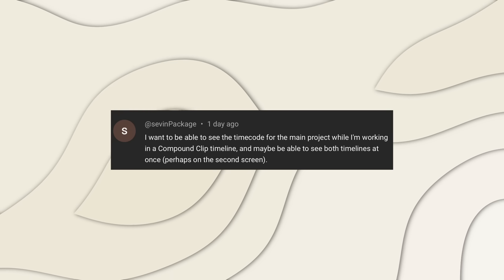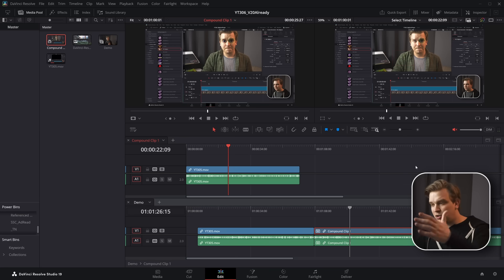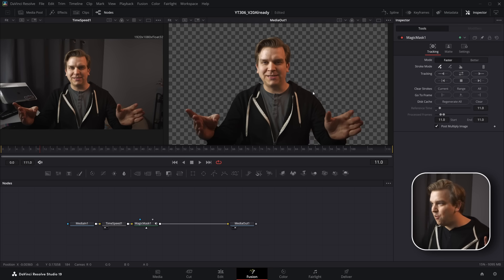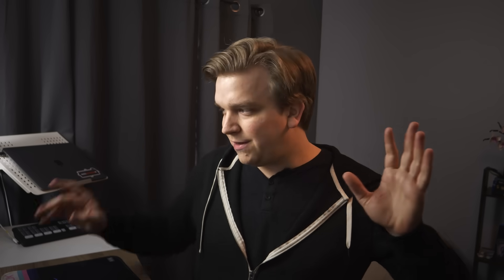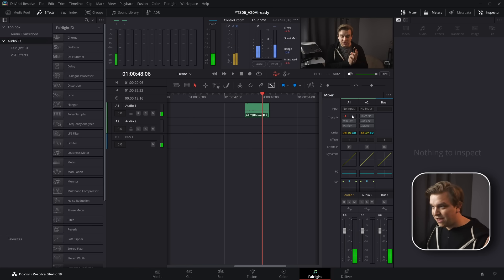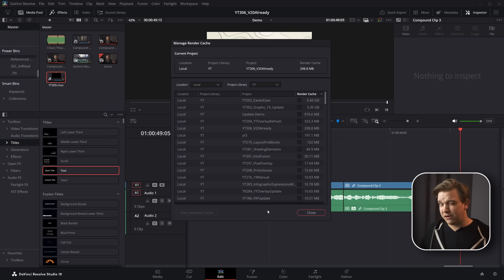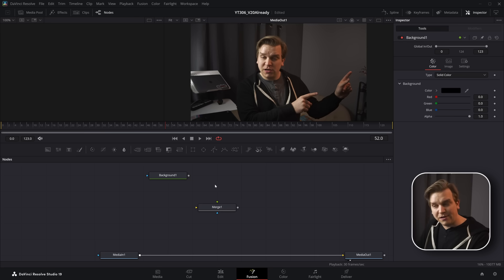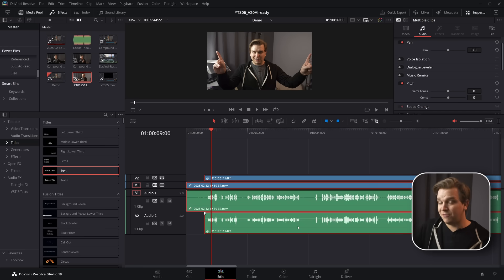DaVinci Resolve is Already Much Better Than You Think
The next big DaVinci Resolve update is coming. But what if Resolve could already do more than you think?

00:00 - Start
00:57 - See two timelines at once
03:35 - Magic Mask for images
06:51 - Character Level Styling
08:39 - Clip-Level Voice Isolation
10:25 - Delete Render Cache for Old Projects
11:28 - Project and Timeline Backups
12:54 - Fusion Hotkey - Select Node Input
14:13 - BONUS: Edit Page Masks
14:39 - Sync Multiple Tracks